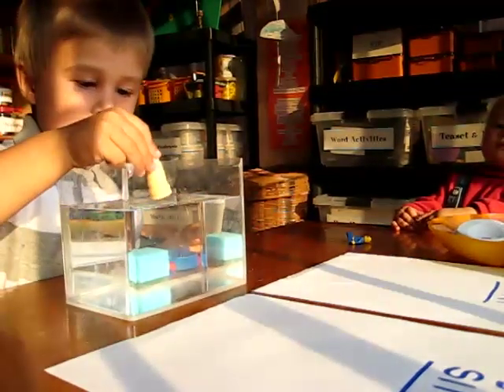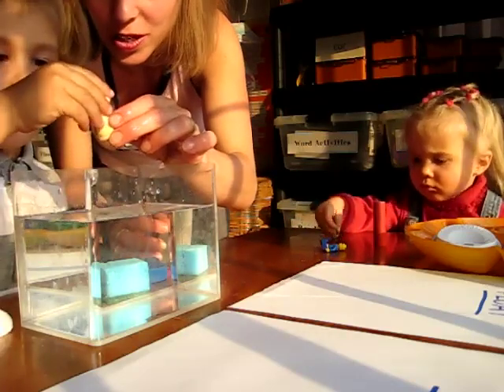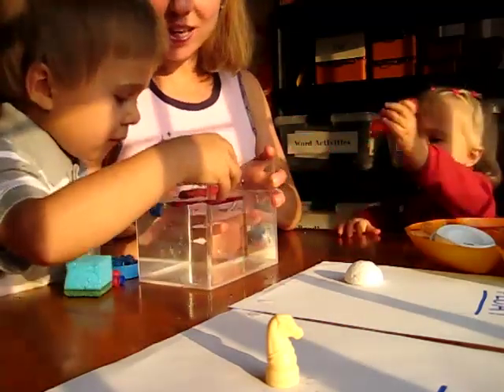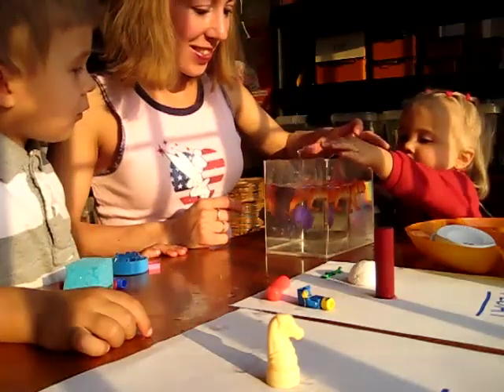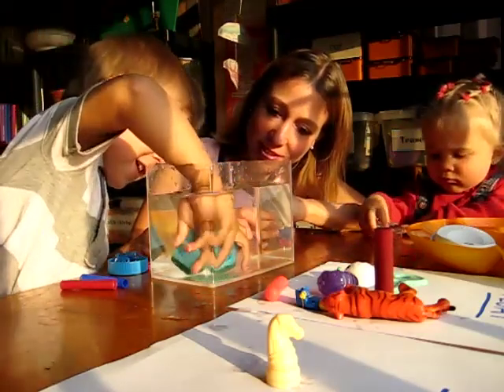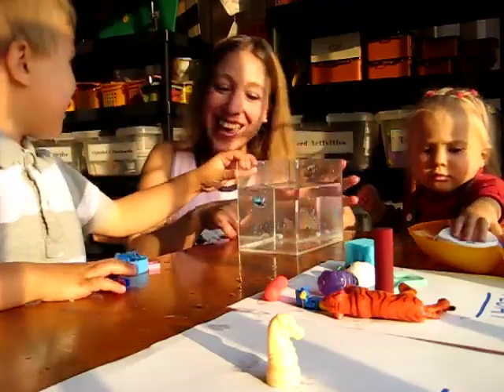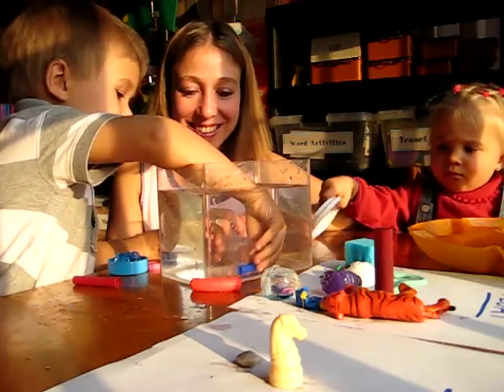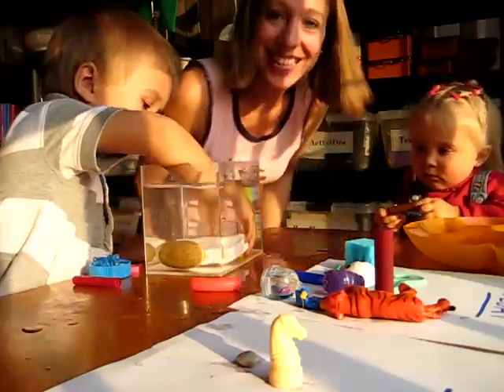Preschool - Science. sink and float